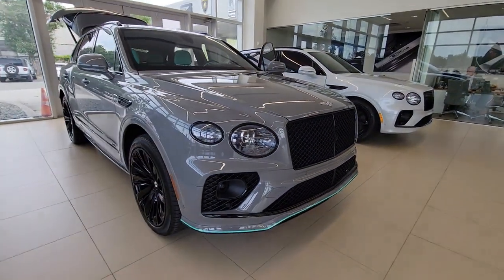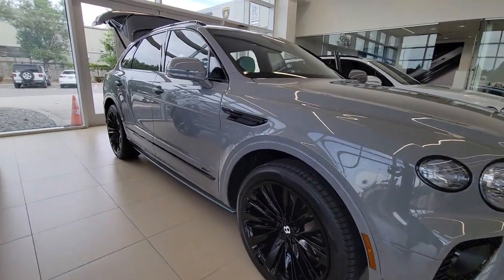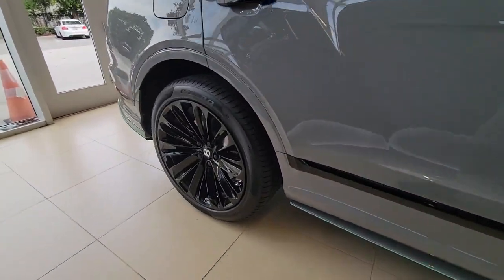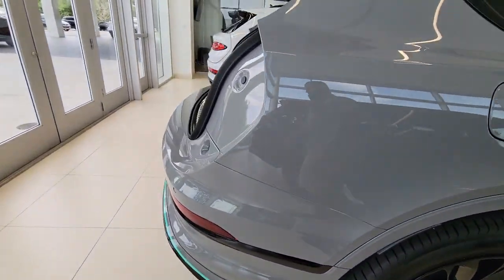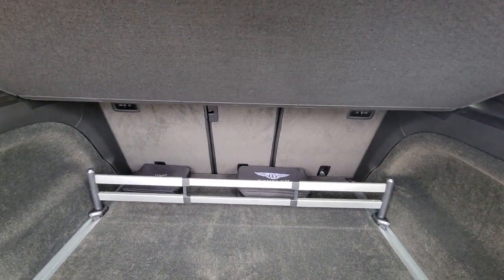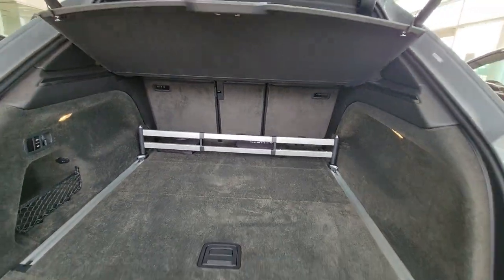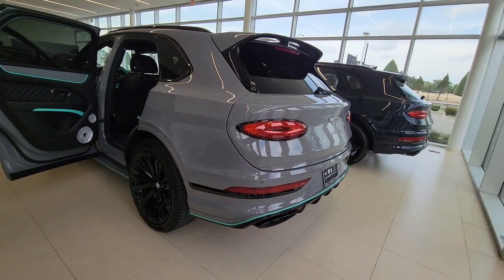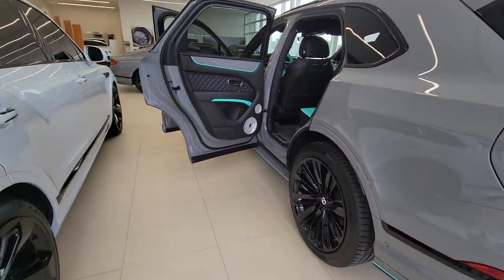2023 Bentley Bentayga Tampa Bay, Jacksonville, Fort Lauderdale, Miami, West Palm Beach, FL PC019623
New 2023 Bentley Bentayga Speed

895 N Ronald Reagan Blvd